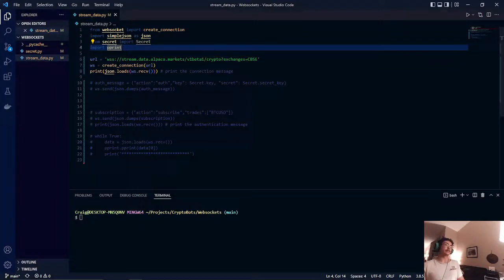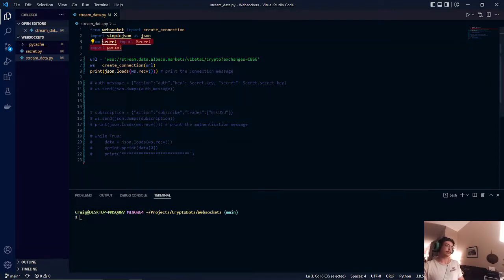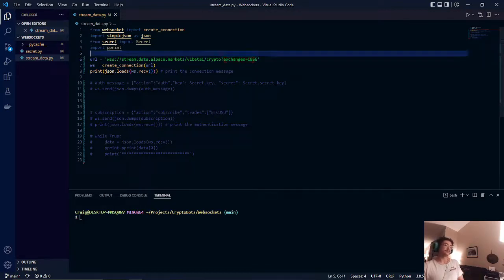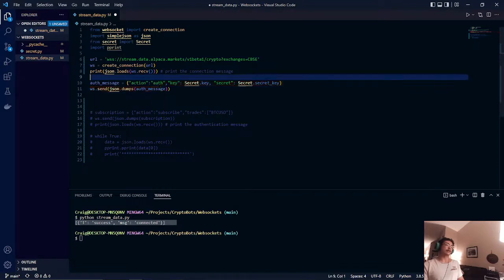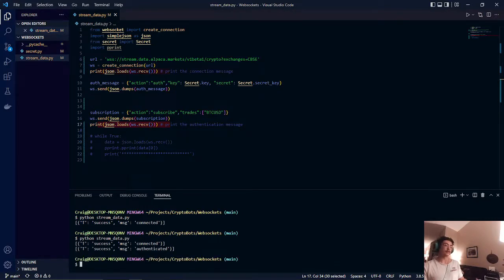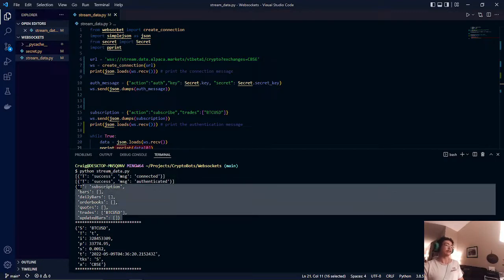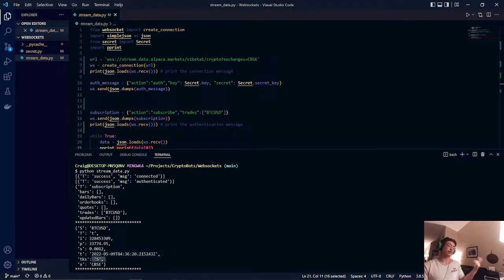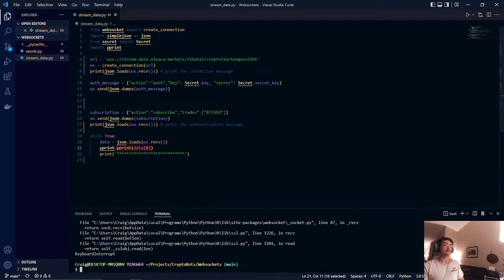Stream Real-time Crypto Data with Alpaca Websockets (Simplest Solution)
Use Python to stream real-time crypto data using alpaca websockets.